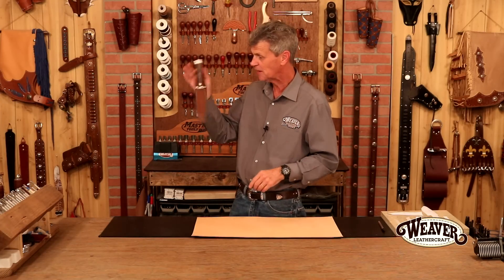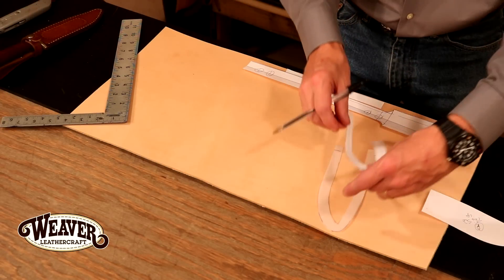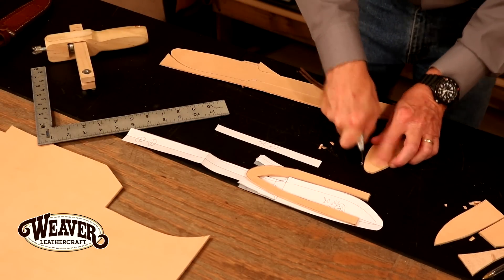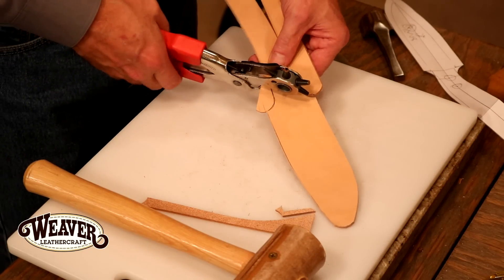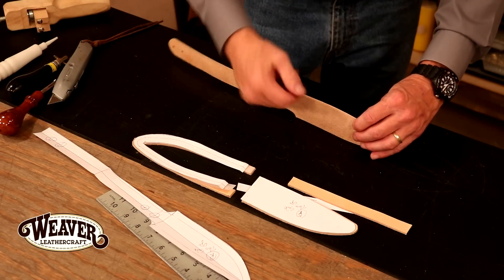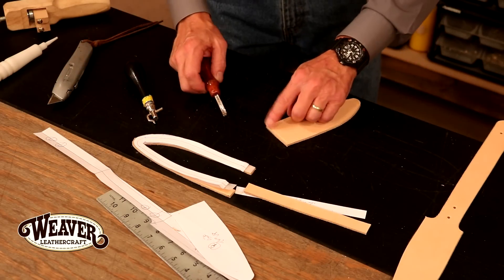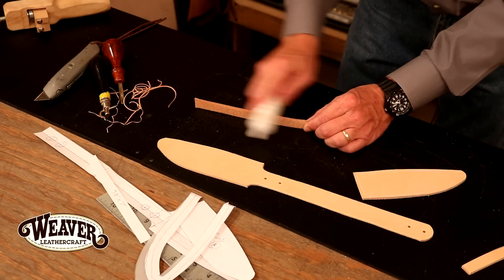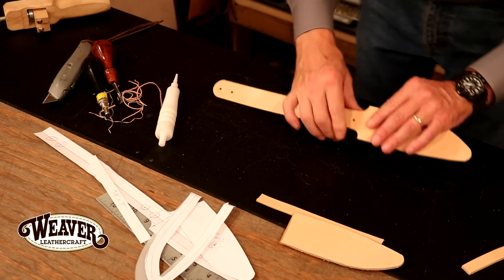Leather Knife Sheath Instructions Chapter 2: Cutting the Leather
For a complete list of products used in this video series

In this video, Chuck will be cutting the leather and beveling, grooving, and slicking some of the edges.
Later on, we will be covering tooling, dyeing, sewing, and assembling.